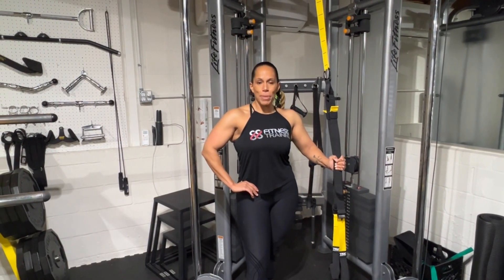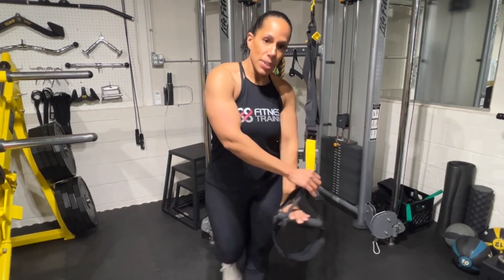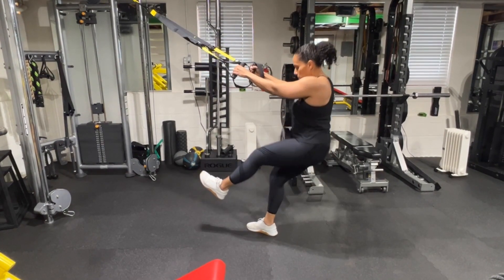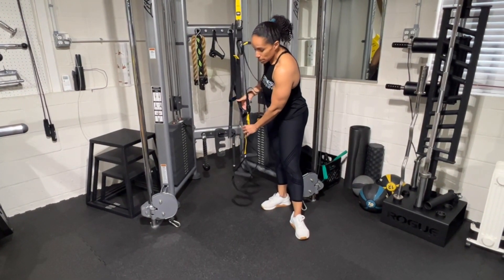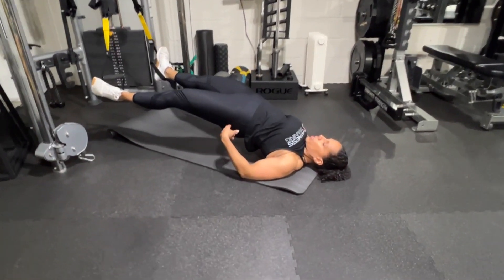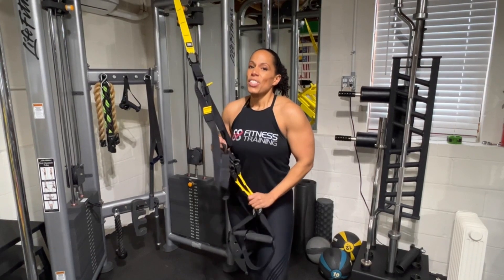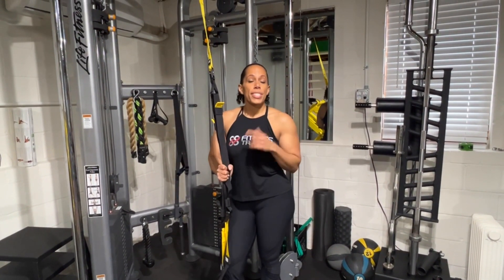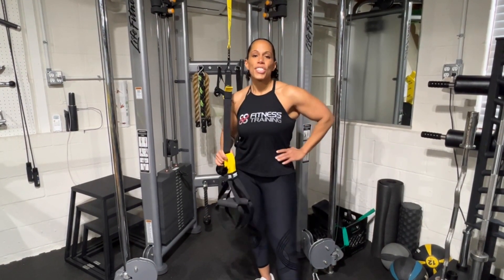THE ULTIMATE LOWER BODY TRX WORKOUT TO BUILD BIGGER AND STRONGER MUSCLES.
These TRX  exercises not only strengthen and tone your lower body, but also improve your balance, stability, and mobility. You will need a TRX suspension trainer and a suitable anchor point to perform these exercises. You can adjust the difficulty level by changing the angle of your body or the length of the straps.

The video will show you how to perform each exercise with proper form and technique, as well as provide tips and modifications for different fitness levels. You can follow along with the video or create your own routine based on your goals and preferences.

This workout is suitable for anyone who wants to challenge their lower body and achieve amazing results. Whether you are a beginner or an advanced exerciser, you will find this workout fun and effective.

So, what are you waiting for? Grab your TRX and get ready to sweat!